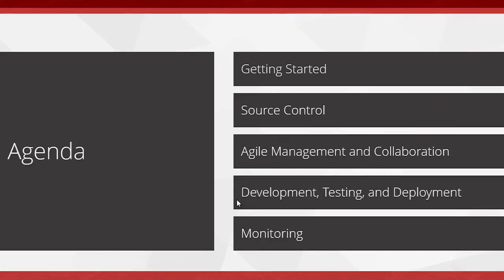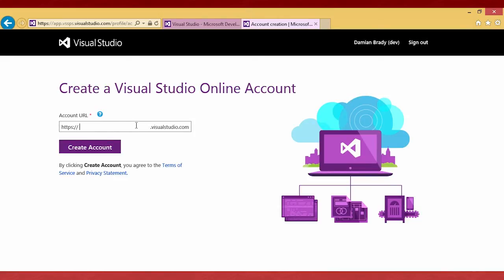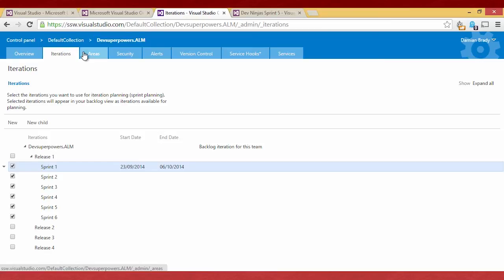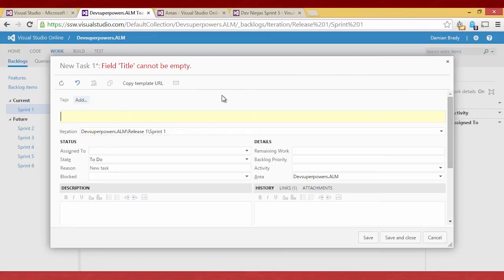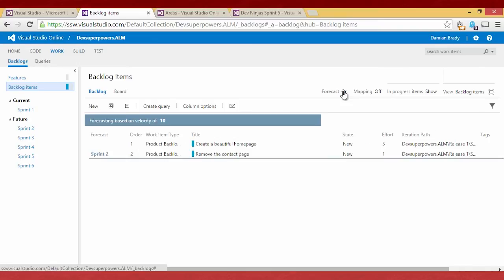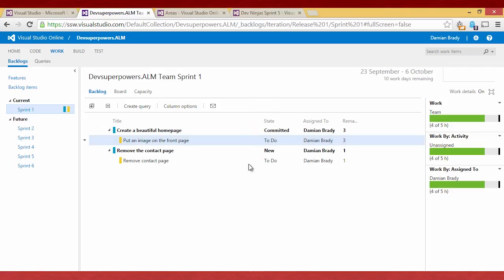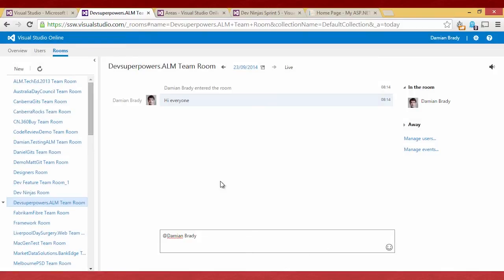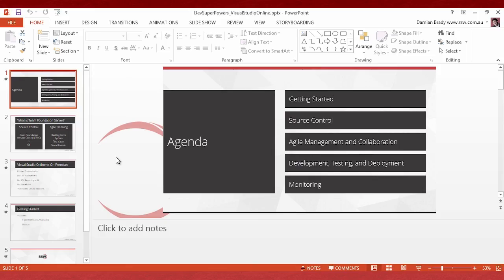Project Management with Visual Studio Online | Dev Superpowers Episode #5 | Damian Brady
In this session Damian Brady (SSW Solution Architect) will show you how to use Visual Studio Online to manage all aspects of your development project. Topics covered include:

 - Source control features
 - Agile project management features
 - Team collaboration features
 - Development and testing
 - Application deployment
 - Monitoring your application
 - Pricing